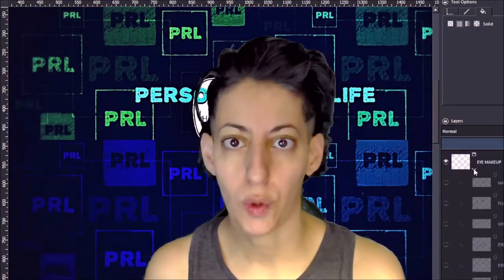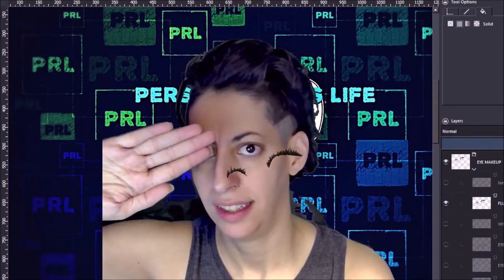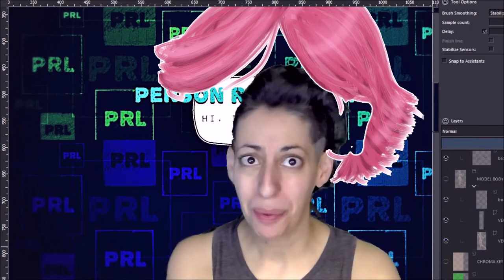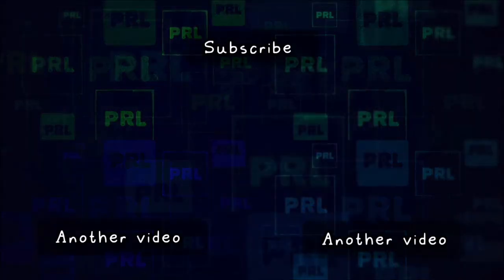doll art on my face (also why?)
it's called boredom and distraction. It's not deeper. Not THIS time :)

GOOD HEALTH!
Please be good to yourselves and each other.